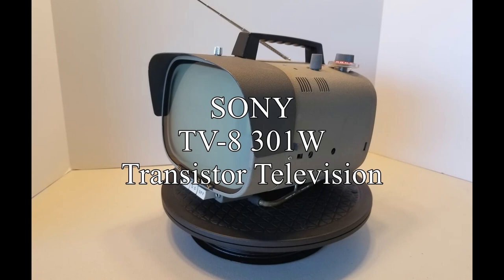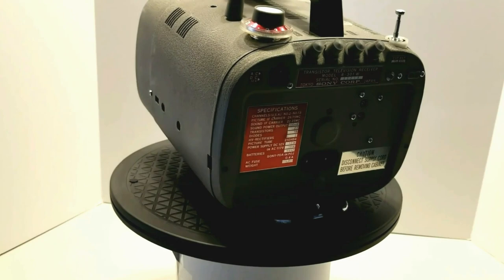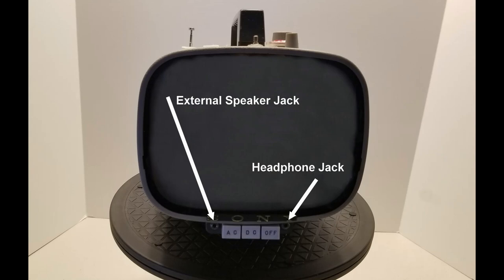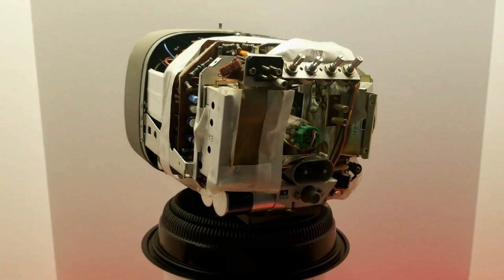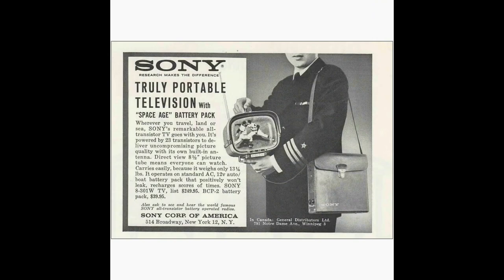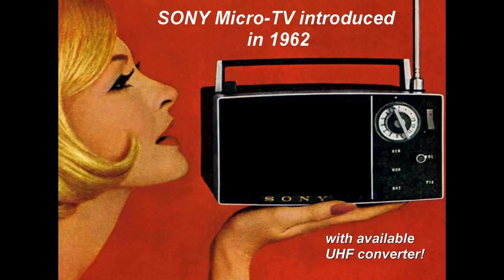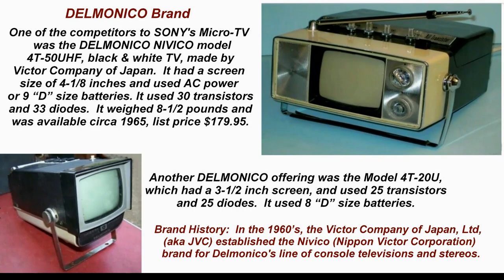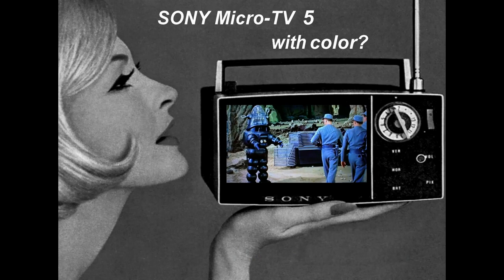First SONY TV Sold in U.S. 1960, SONY TV-8 301 & SONY Micro-TV 5 1962 Solid State Transistor TV8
SONY TV 8 Television History:  SONY's Iconic TV-8, first Transistor SONY TV sold in the U.S. (1960), and the SONY TV-5 "MICRO TV" of 1962.  This video shows the SONY TV8 in operation, and a view of the inside components.  Also, a special rare catalog listing description of Ten vintage SONY tv models from the 1960's.  Hope you enjoy!

About SONY and its Founders:
SONY was founded in 1946 as Tokyo Telecommunications Engineering Corporation, and introduced Japan’s first transistor radio in 1955, the SONY TR 55.    The company officially changed its name to “SONY” in 1958.

SONY Co-founder Masaru Ibuka (1908 – 1997) was born in Nikko City, Japan.  In 1946, along with Akio Morita, he co-founded “Tokyo Telecommunications Engineering Corporation,” which became known as SONY Corporation in 1958.
Mr. Ibuka was instrumental in securing the licensing of transistor technology from Bell Labs in the 1950s,making Sony one of the first companies to apply transistor technology to non-military uses.
Akio Morita and Masaru Ibuka, then operating under the business name Tokyo Tsushin Kogyo, had been working on plans to introduce a transistor radio to the market since 1953. When the TR-55 was released in Japan in August 1955, it was the first transistor radio marketed in that country. The TR-55 featured the Sony name, but the company did not officially change its name to Sony until January 1958.
Mr. Ibuka also led the research and development team that developed SONY’s Trinitron color TV in 1967.  Mr. Ibuka served as president of Sony from 1950 to 1971, and then served as chairman of Sony from 1971 until 1976.